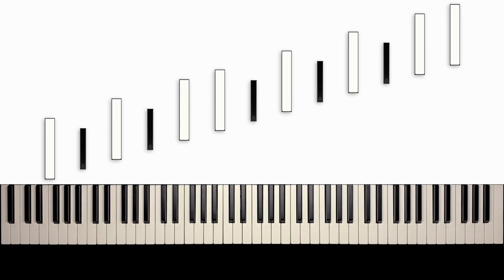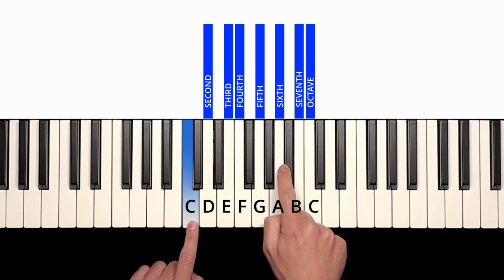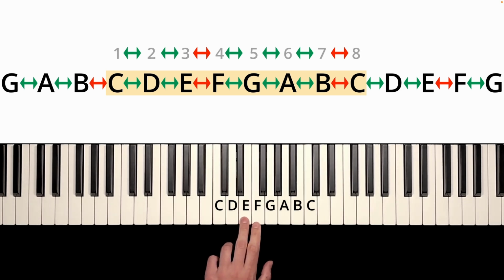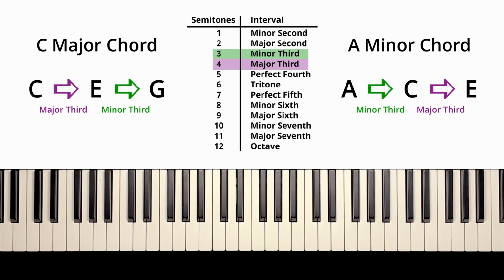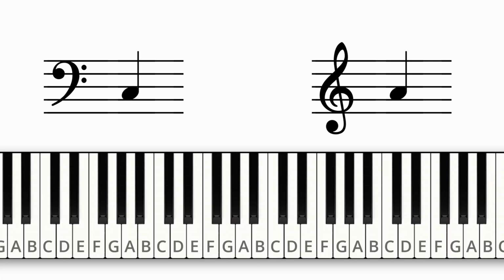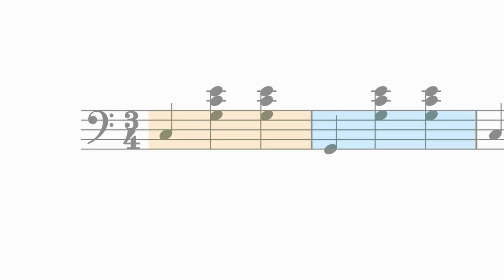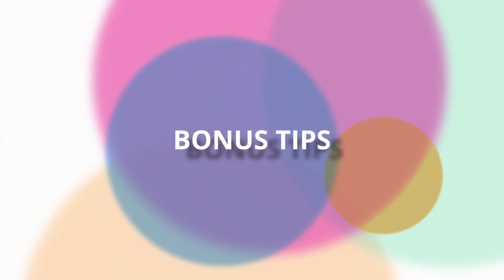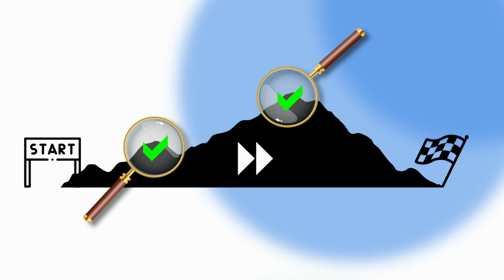Full Piano Lesson for Beginners: Everything you need to know!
If you're just starting to learn piano, or if you want to refresh your music theory knowledge and basic piano skills, this video is for you!

I asked myself: If I were new to piano, what are the things I wish someone had explained to me? What concepts are important to understand − and in what order?

The result is this video:
A full introduction to the piano & music theory, and a complete step-by-step explanation of everything you need to know to get you started.

I cover everything from the layout of the piano keyboard, the musical alphabet, intervals, chords, the circle of fifths, music notation, how to move your hands, and how to use the sustain pedal.

** DOWNLOADS **
Printable PDF version of the Circle of Fifths:

** CHAPTERS **
0:00 Intro
0:43 The Piano Keyboard
3:41 The Musical Alphabet
5:24 Major & Minor Scales
7:24 Intervals
12:12 Playing in Different Keys
16:56 The Circle of Fifths
20:21 Chords
24:31 Chord Progressions
27:42 Music Notation
31:58 Rhythm
37:03 Hand Movement
42:36 The Sustain Pedal
48:19 Bonus Tips